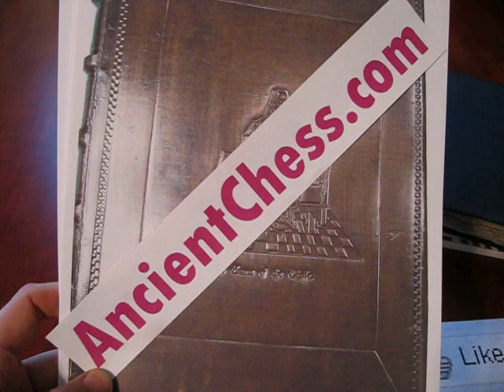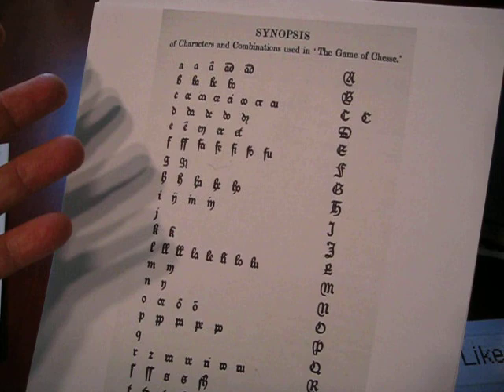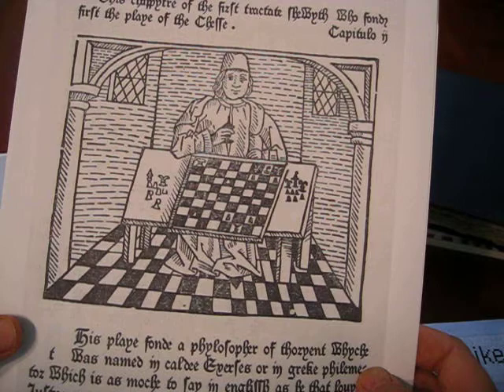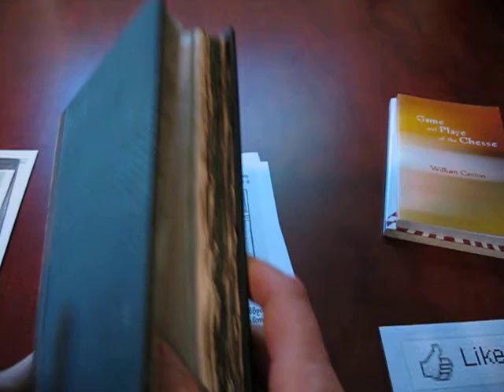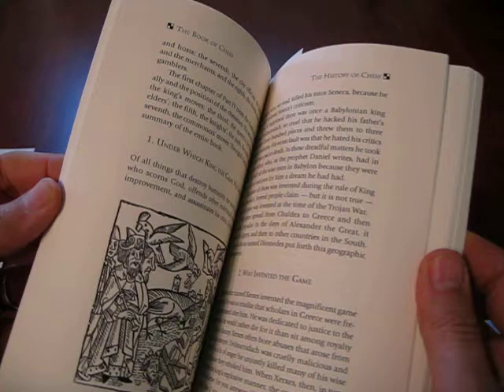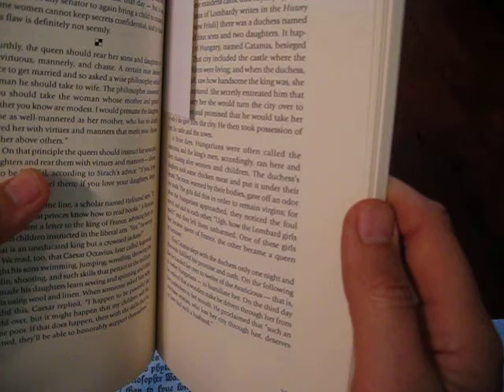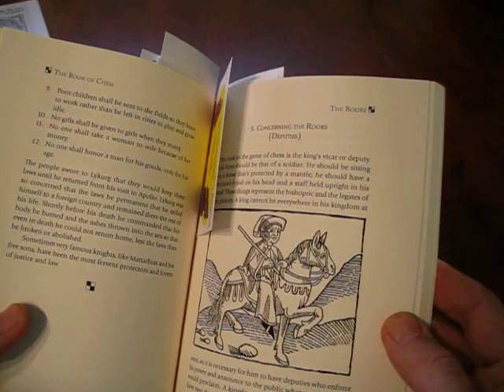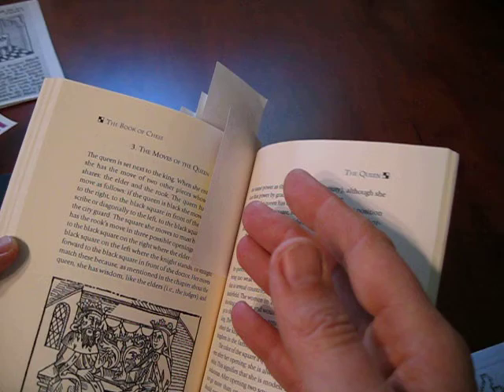The Game and Playe of the Chesse - 1474 - William Caxton - AncientChess.com (chess)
Printed by William Caxton, in Bruge, Belgium, the Game and Playe of the Chess was the 2nd book ever printed in the English language (the first was an obscure history of Troy). It was already the most-copied book in Europe, second only to the Bible, originally written in Latin by the Italian Domincan friar, Jacob de Cessolis, around 1275, translated into all of the major European languages. Here, for your enjoyment, a brief review of this historic work. AncientChess.com